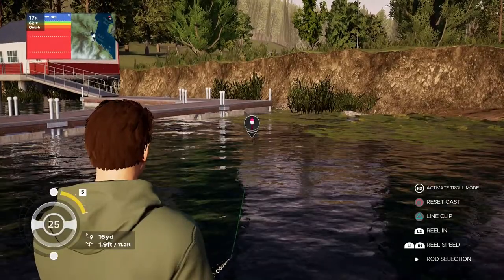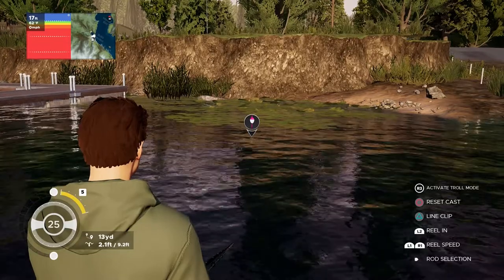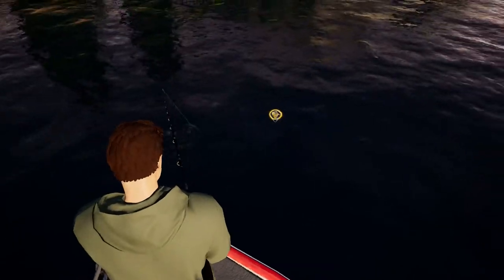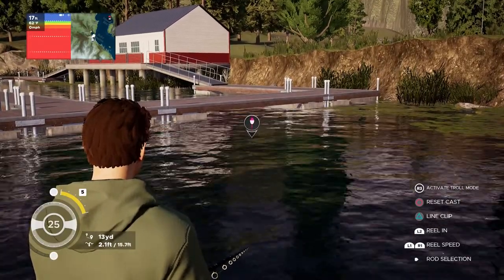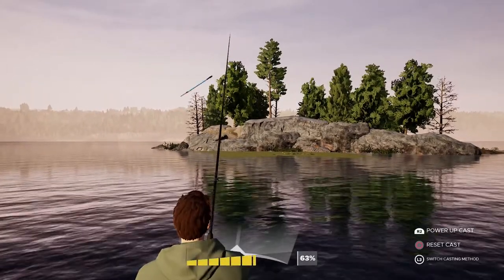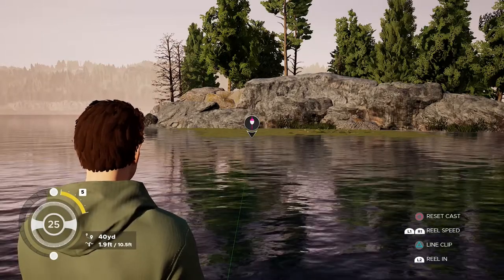Can You Catch Bass On A Float ! Fishing Sim World Pro Tour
In this video try to catch bass using float tackle setup, this may work or may not, Let's see how we do. Enjoy!

Reference to any fish mentioned in this video, you may not be able to see them due to the draw distance and the ability for the capture card to capture them.

For information about Fishing Sim World, Pro Tour can be found

Controller used in this video is Turtle Beach Recon Controller

Note: The Xbox Icons showing on the screen are due to using the above controller to control the game on PC

Capture/Recording Hardware